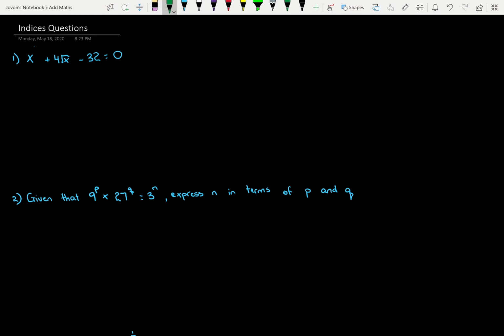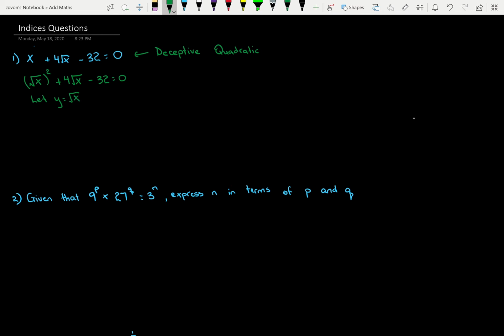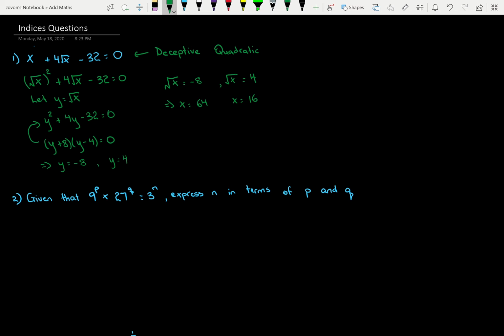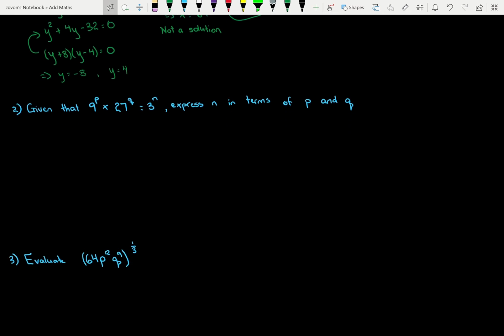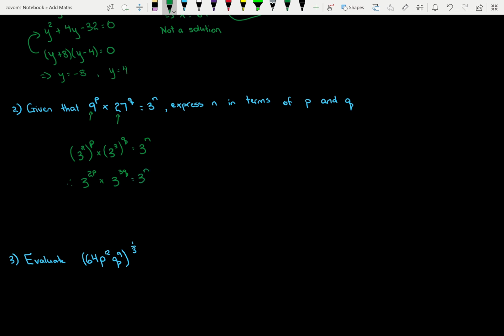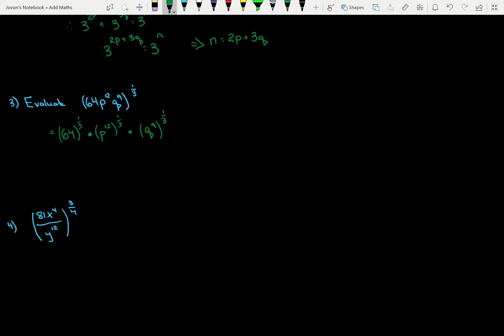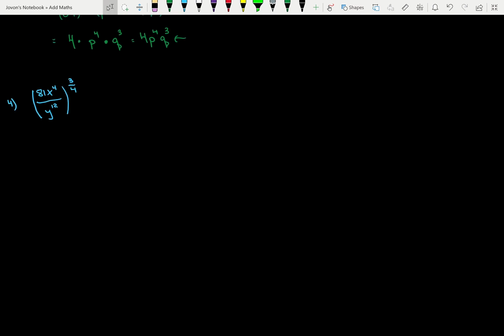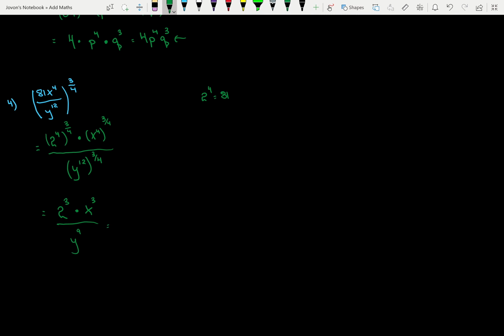Indices : Questions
This video covers questions related to the topic of Indices for CSEC Additional Mathematics